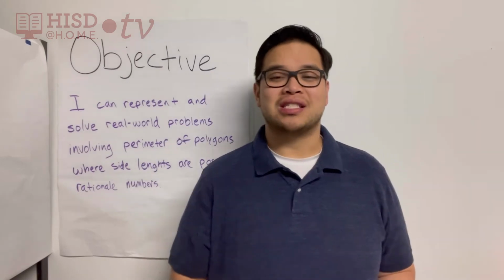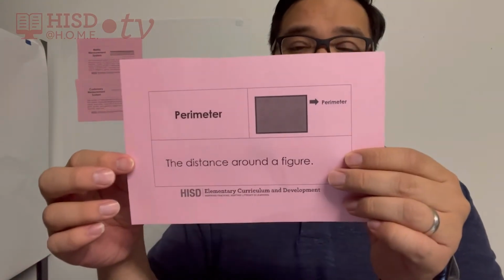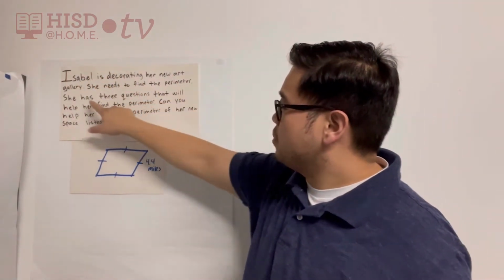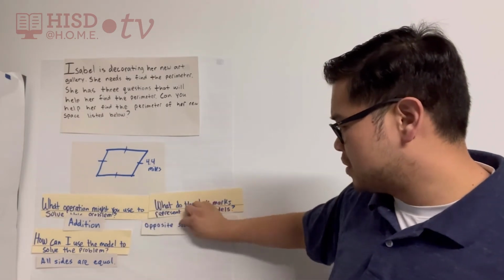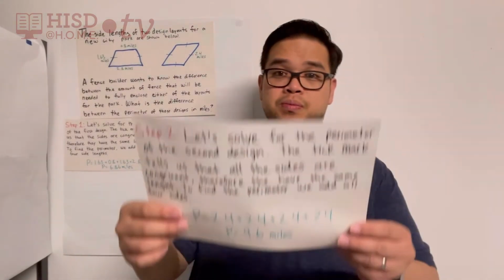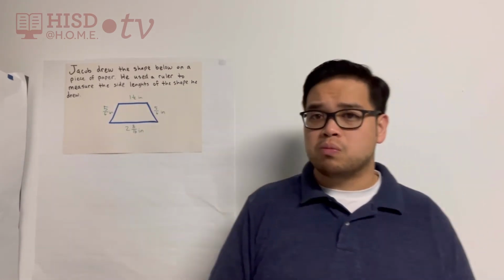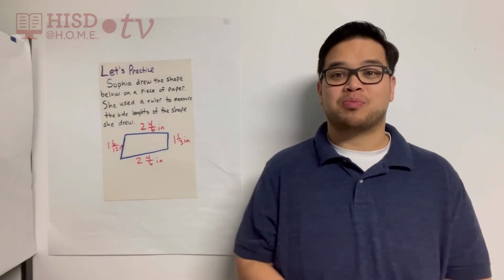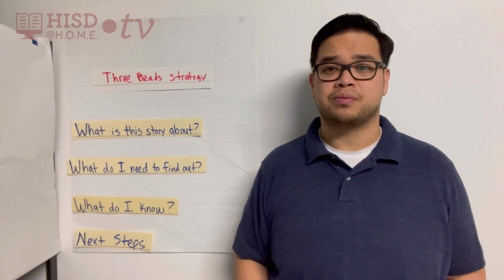5TH GRADE MATH PERIMETER AND AREA PT 1 WEEK OF FEBRUARY 15 MATTHEW PA TRT 21 19